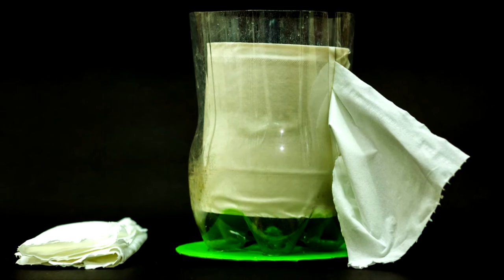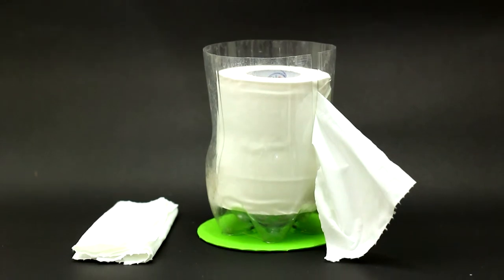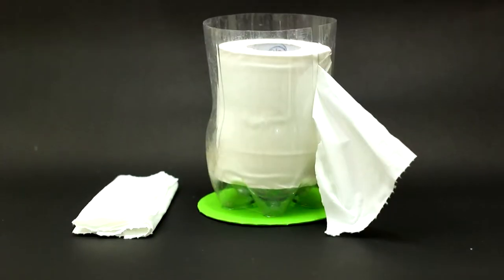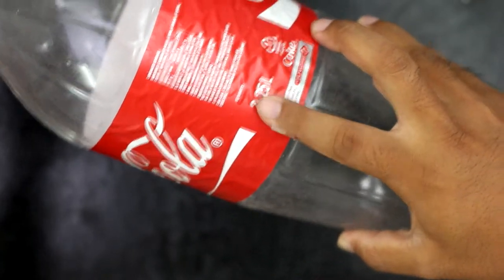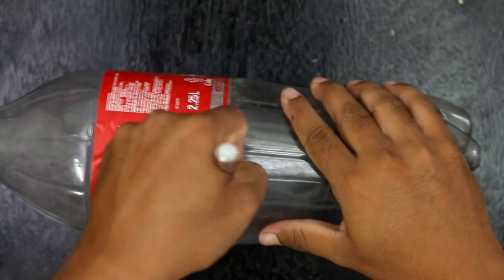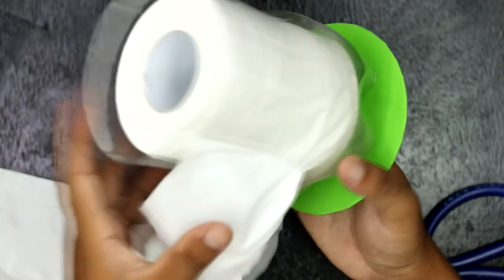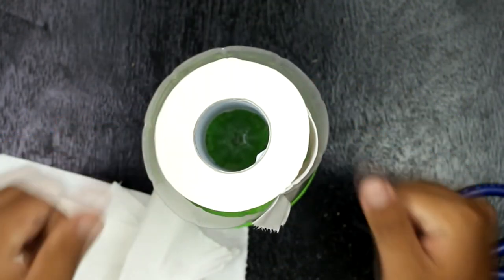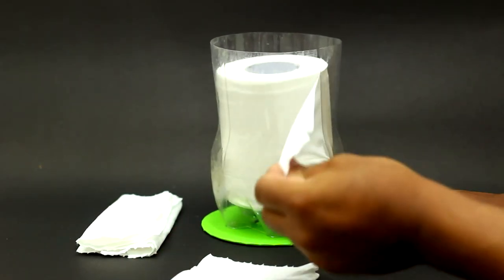Waste Material Reuse Ideas - Toilet Paper Stand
Hello friends this time i have made a Waste Material Reuse Ideas project .You can make this Diy project Waste Material Reuse Ideas - Toilet Paper Stand easily at home and use at your house or it can be great idea for your school art projects .

This project can be best for kids for learning reuse and recycle of waste materials and organizing your pencils and pens  . It is easy diy art and craft project .

Here i have reused a wastage like old CD's and plastic bottle & made a creative Toilet Paper Stand

This  Toilet Paper Stand is made with the materials like old CD's,colored paper (origami paper),plastic bottle , glue,scissor which are easily available at you house and nearby handicraft store.